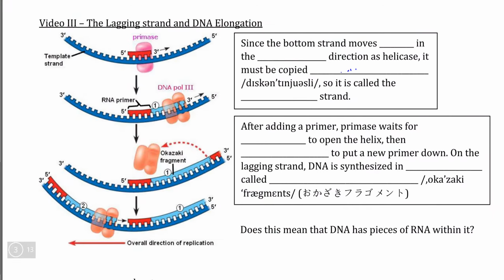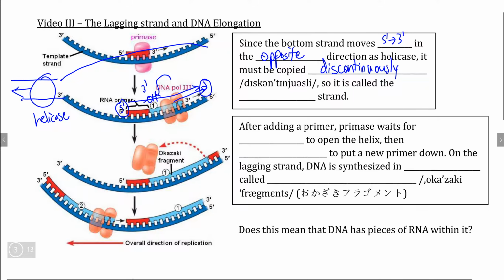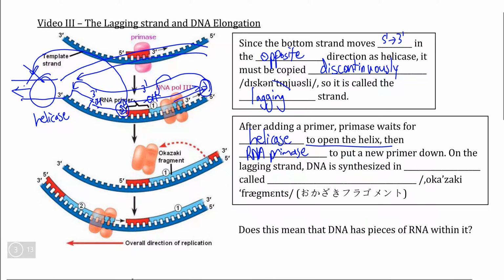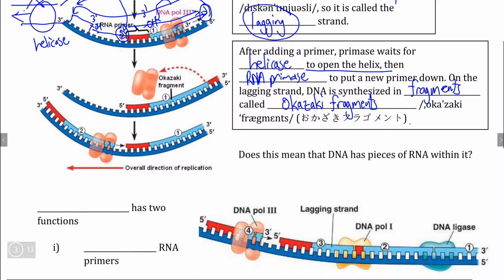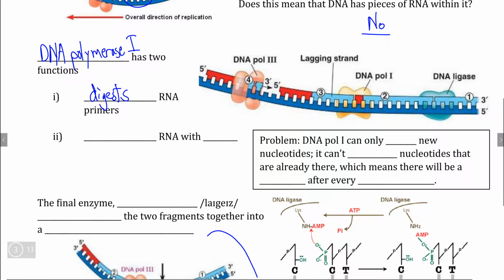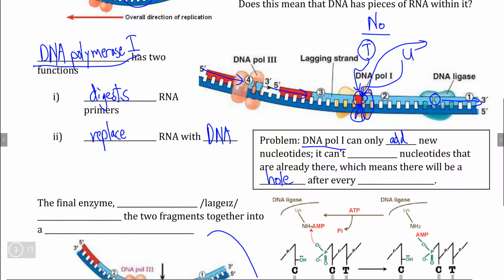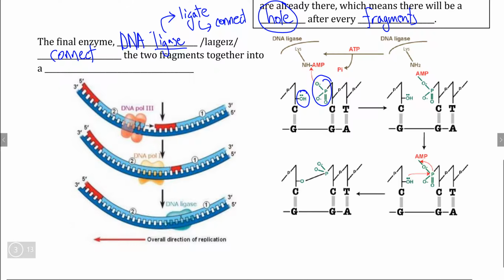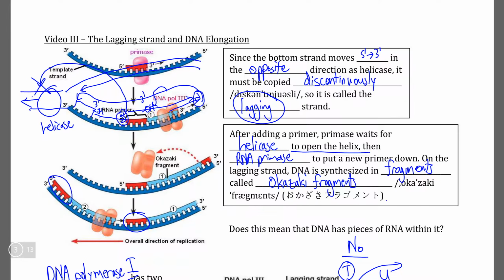DNA and Protein Synthesis I, Video III - The Lagging Strand and DNA Elongation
Instructional video covering replication of the lagging strand using Okazaki fragments, and the roles of DNA polymerase I and DNA ligase enzymes.